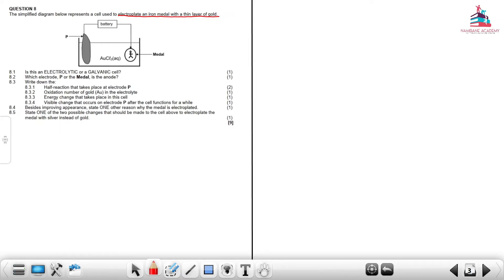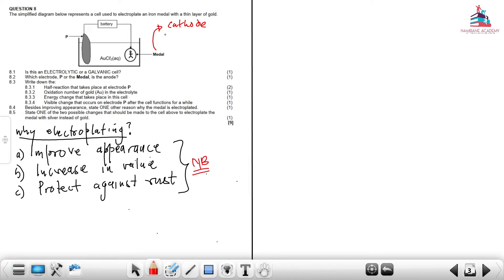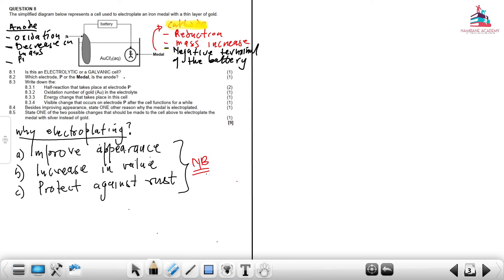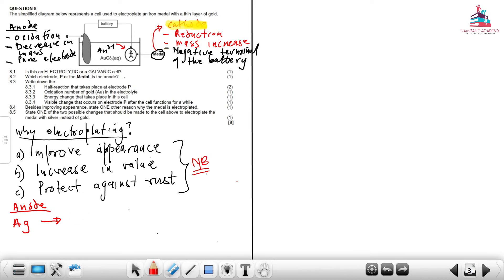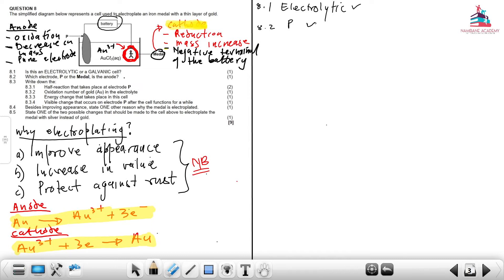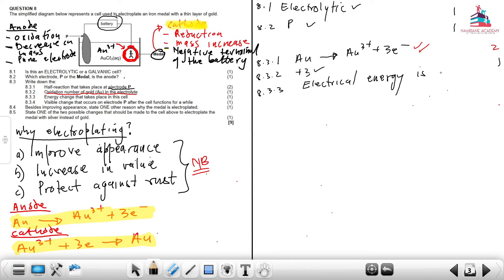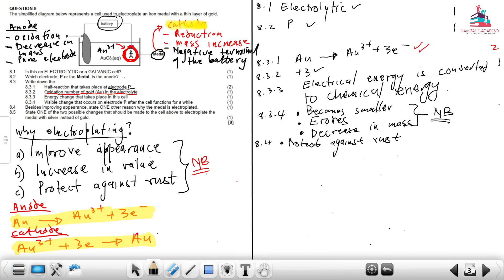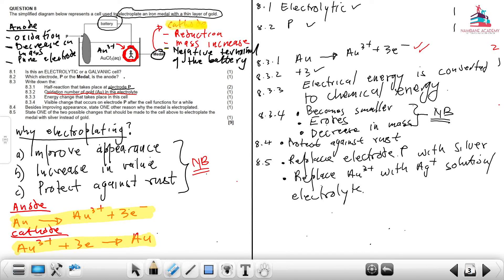Grade 12 | Physical Science | Electrolytic Cell | Electroplating | Part 3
Here is the link to the website, filled with a lot of Physical Sciences content for Grade 10-12.